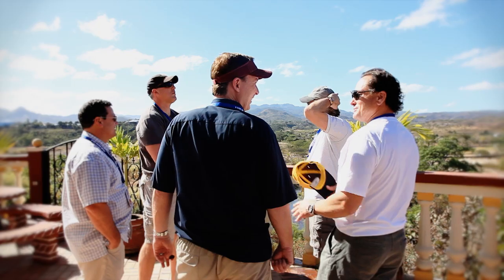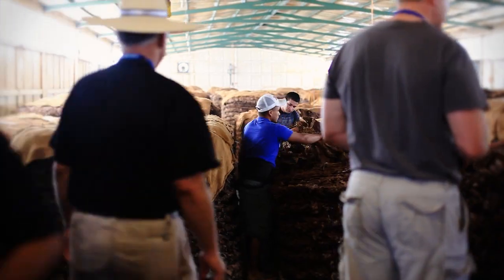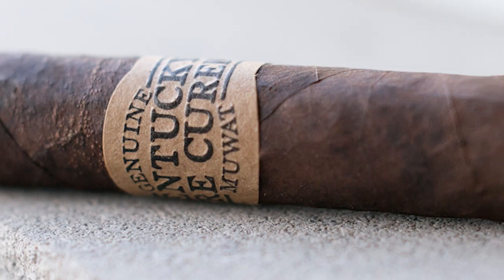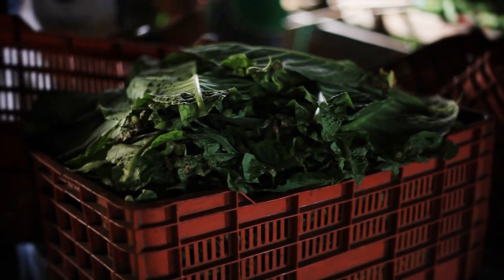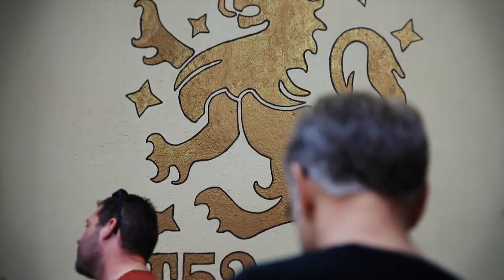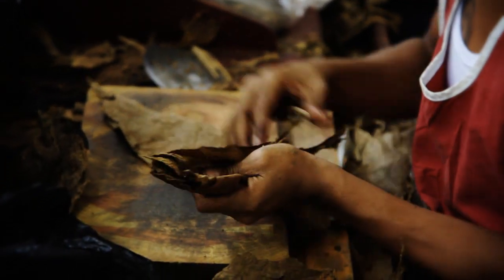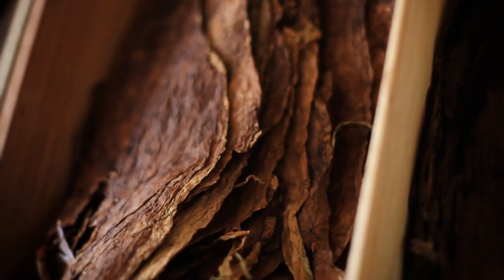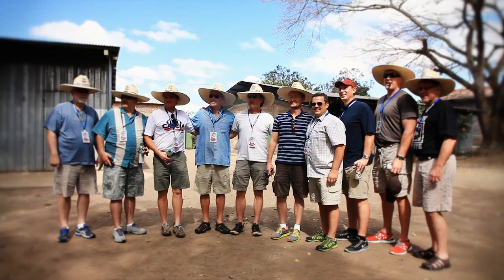Cigar Safari 2014, Trip #3 : Fogue & Bates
On trip #3 of Cigar Safari 2014, we had down a group from Fogue & Bates. We had a great time with them!